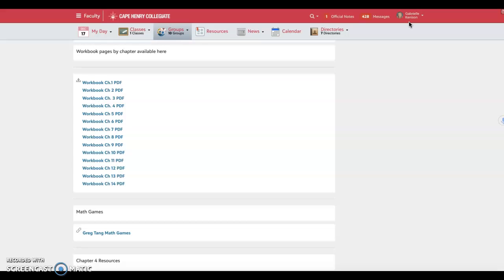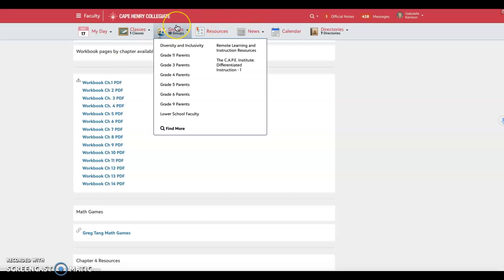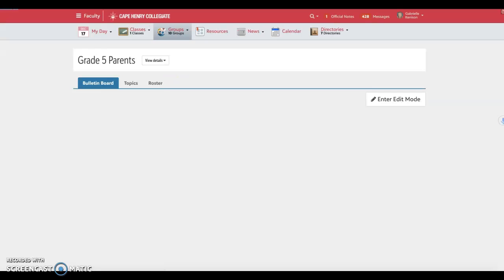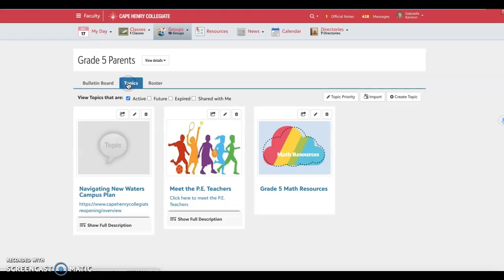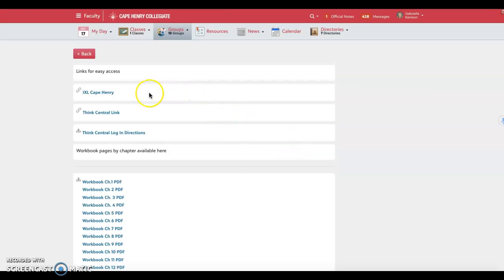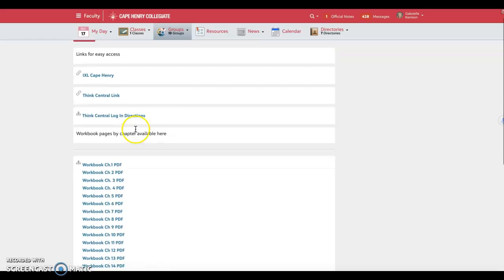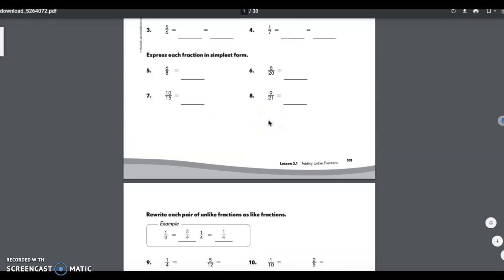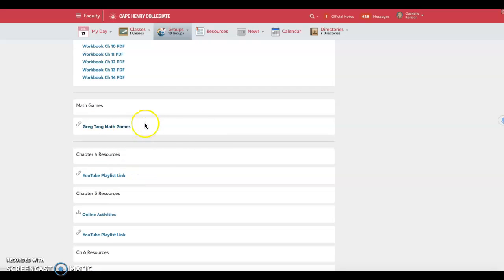Groups and Topics Demo